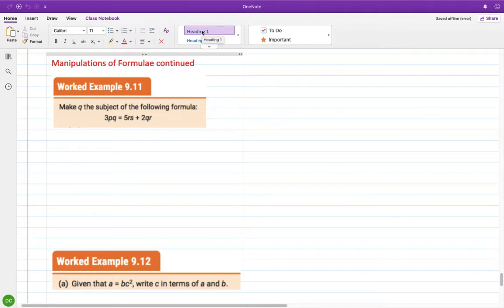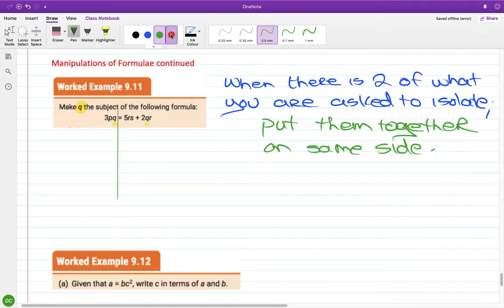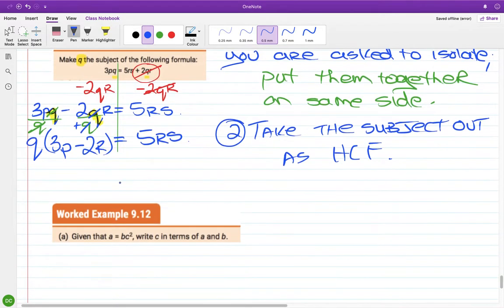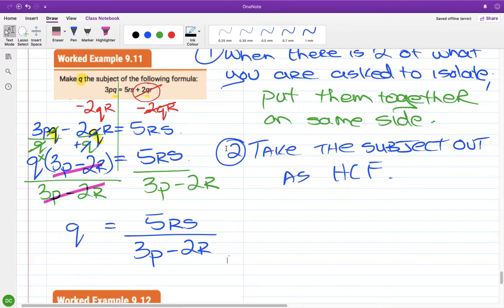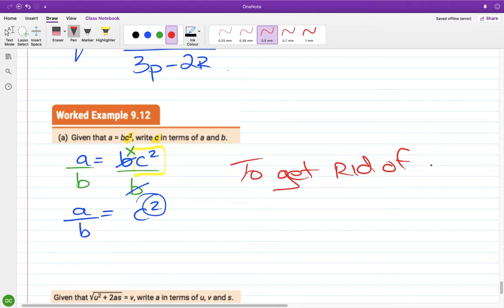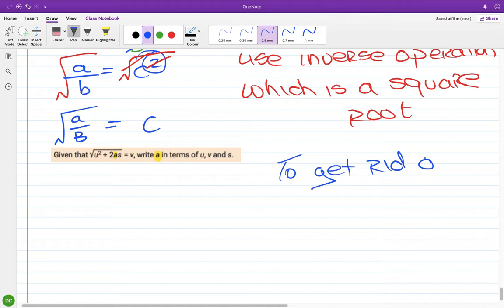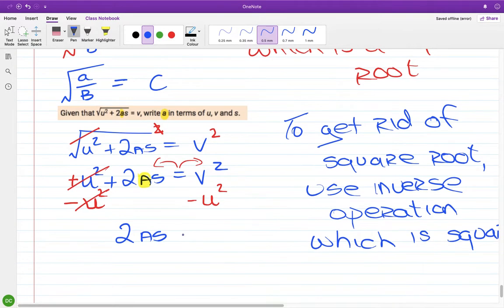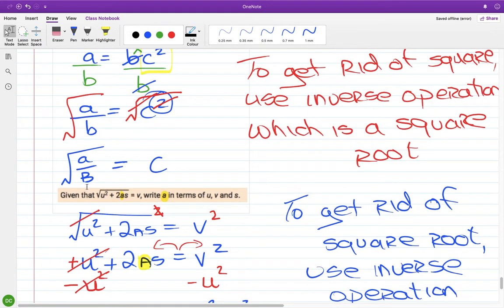Manipulations of Formulae continued